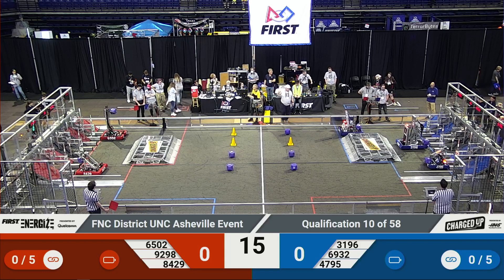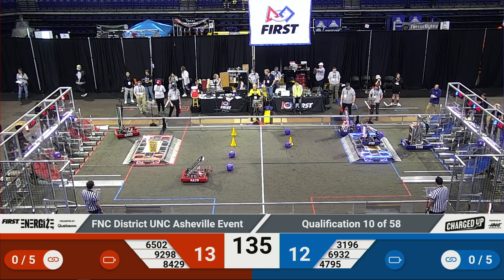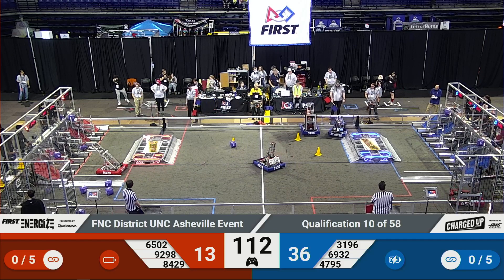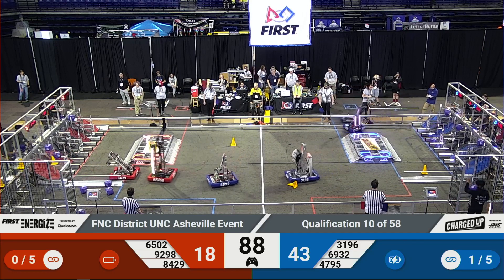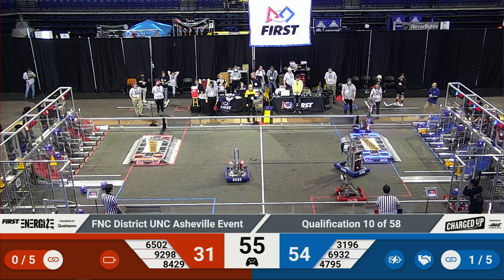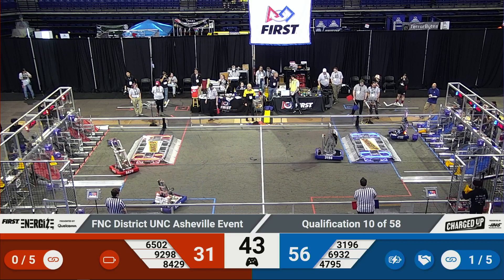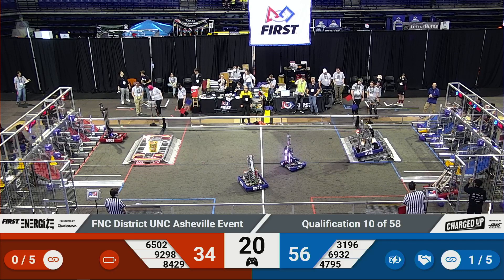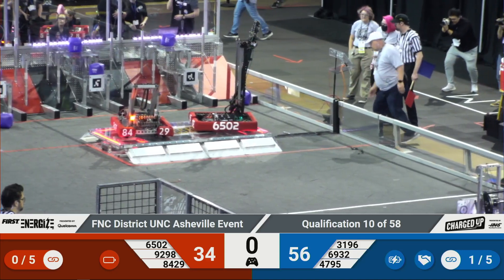Qualification 10 - 2023 FNC District UNC Asheville Event